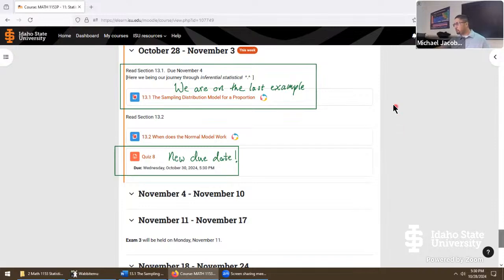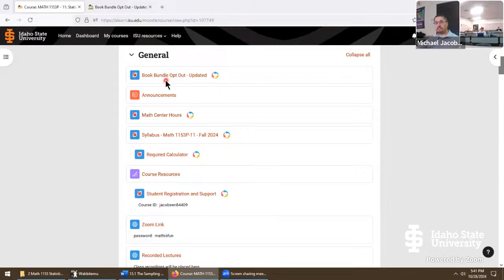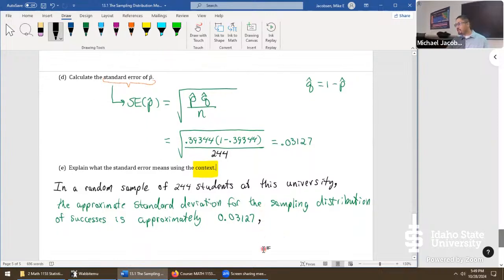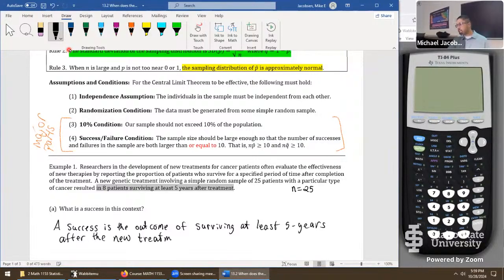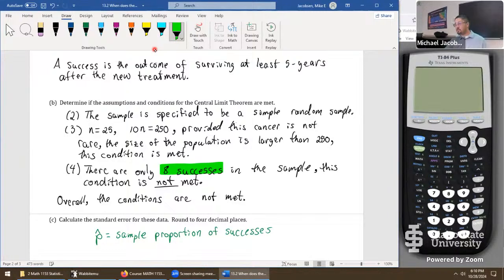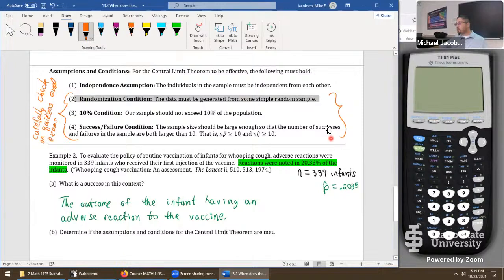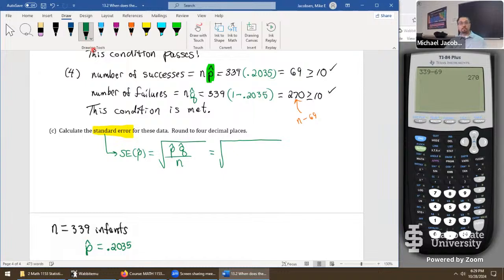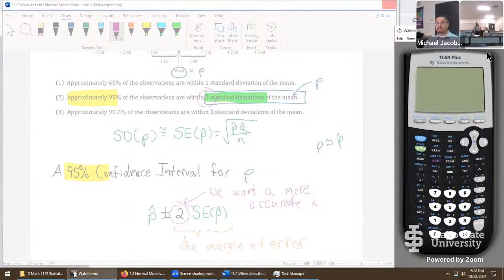Math 1153P-11 - 28 October 2024 - Sections 13.1, 13.2